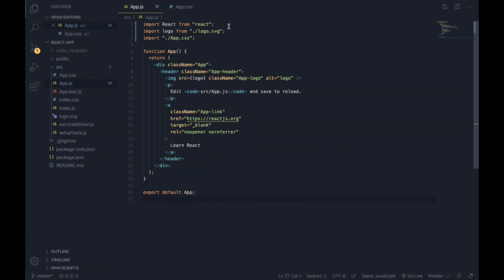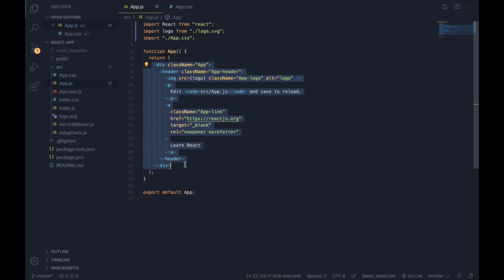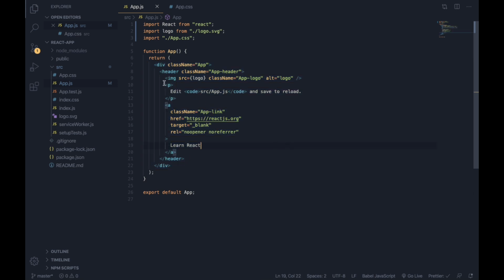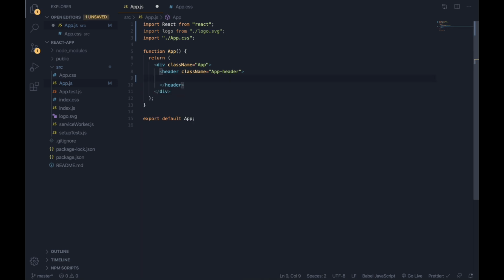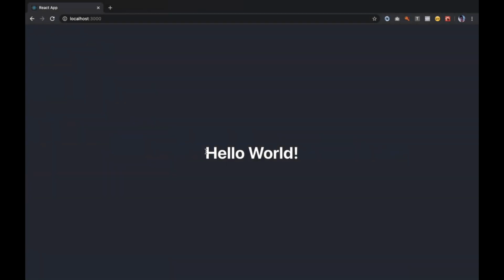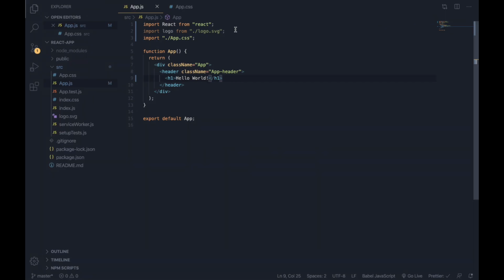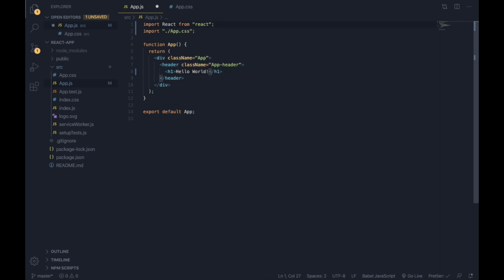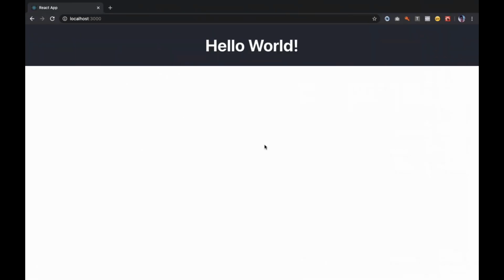Hello World in React js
After react installation, changed app.js to Hello world functional component